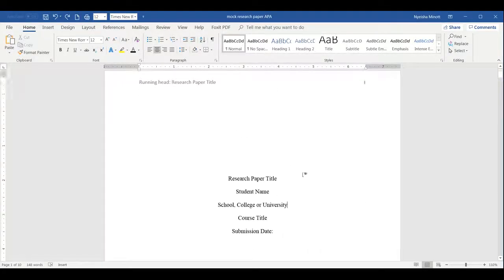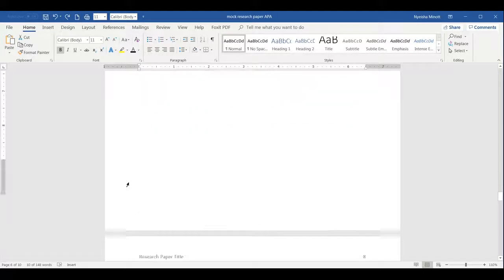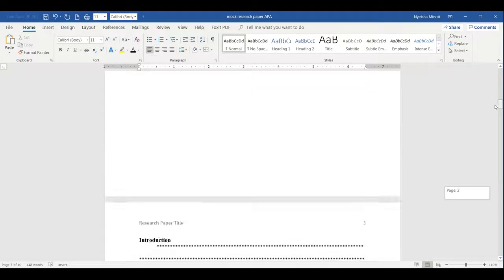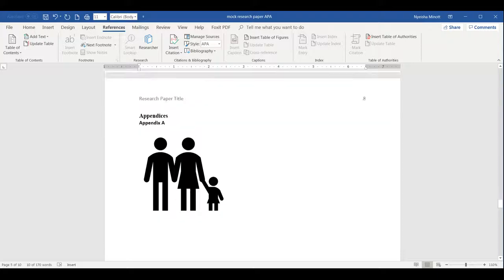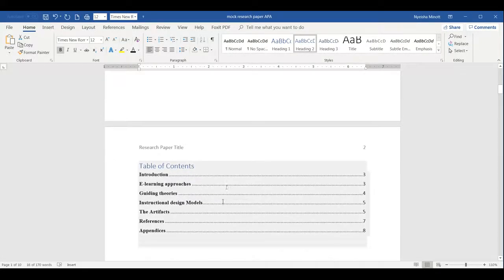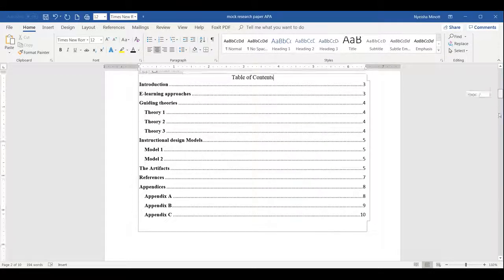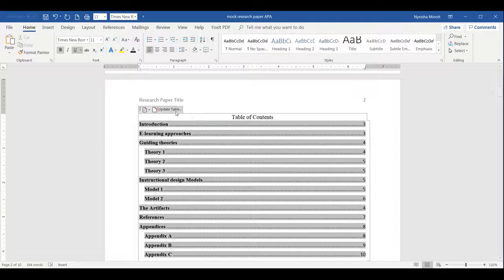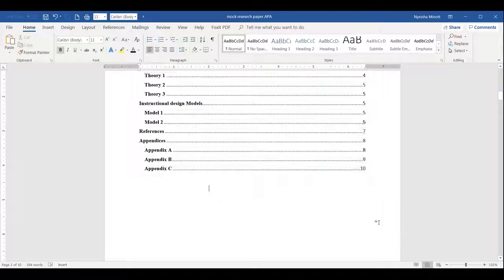Inserting a table of contents into a word document